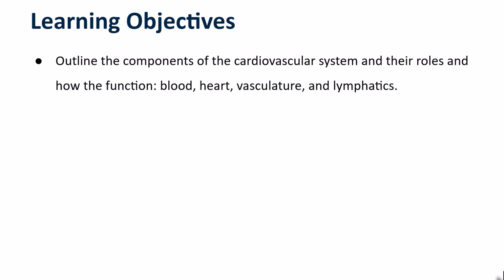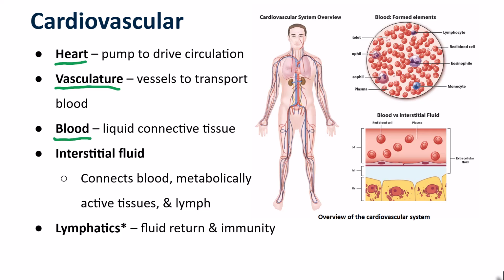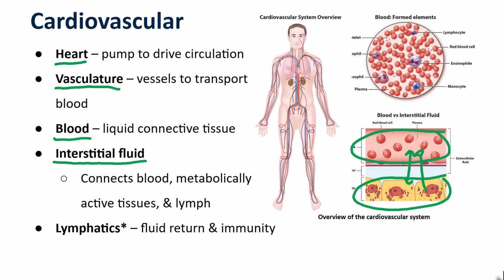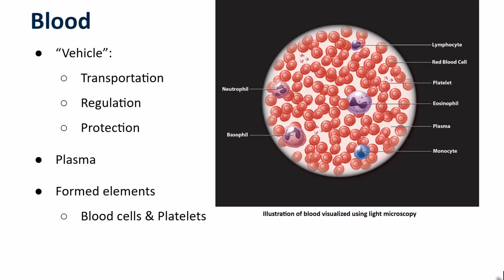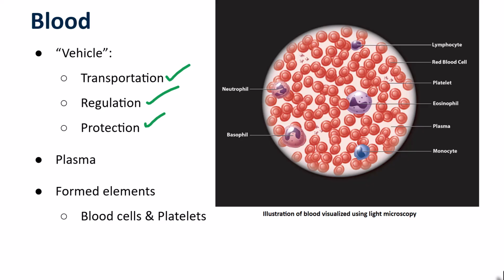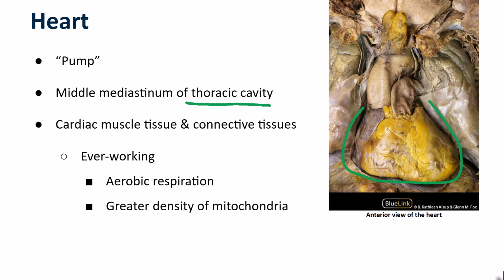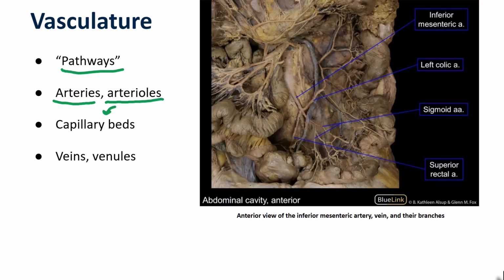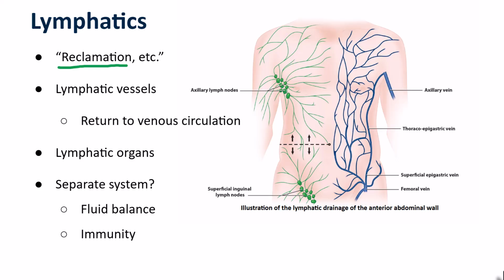Intro to Cardiovascular System